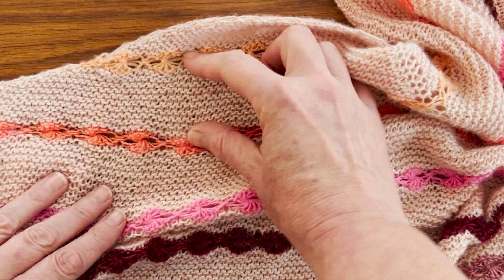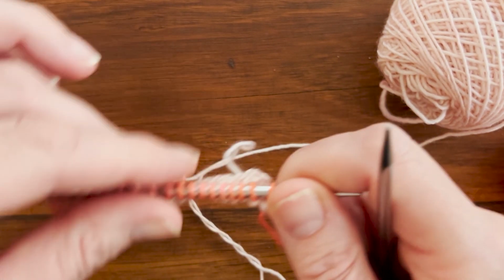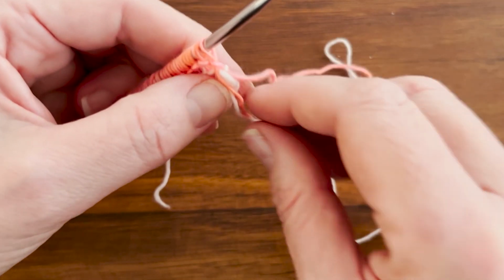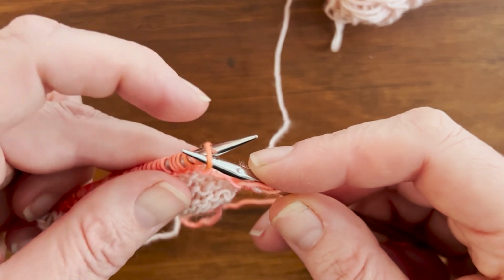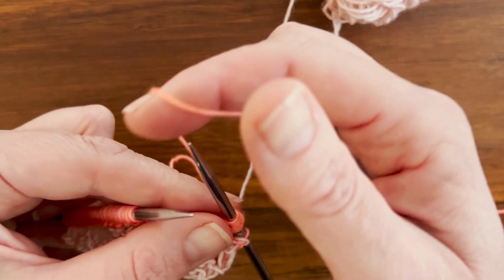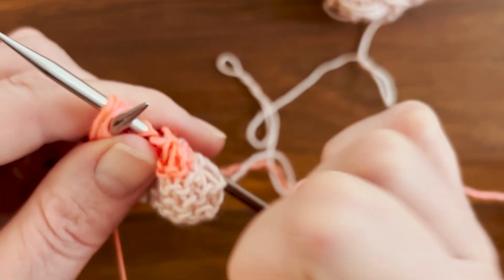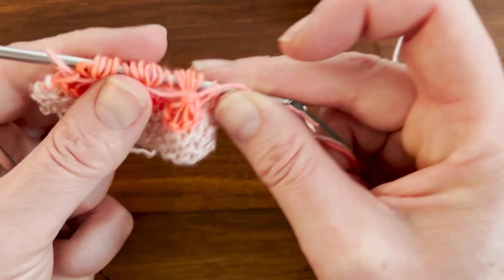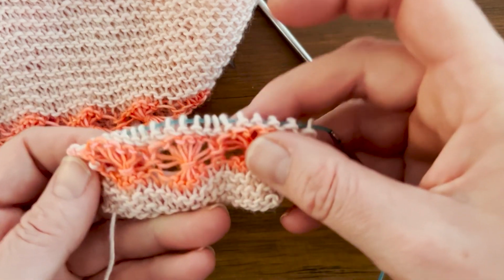Tutorial: Fruit Tingles Shawl